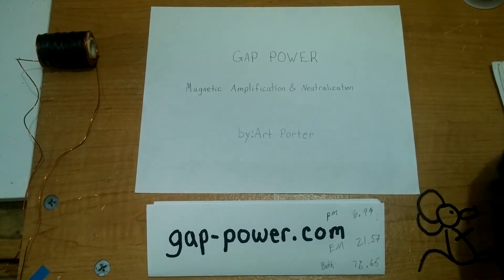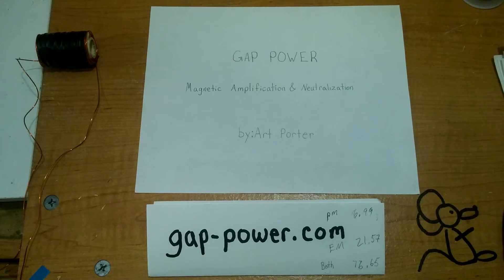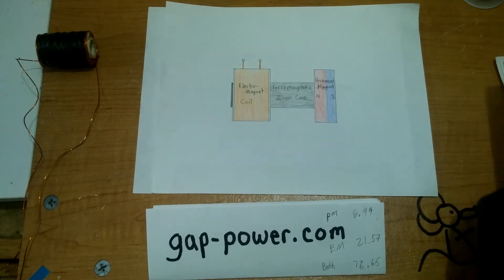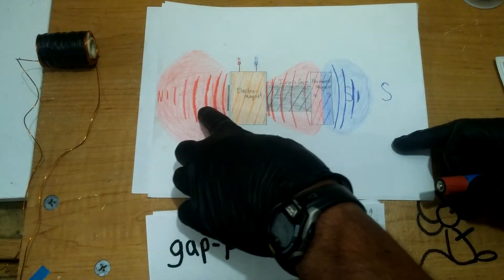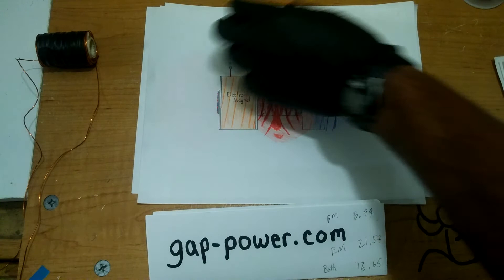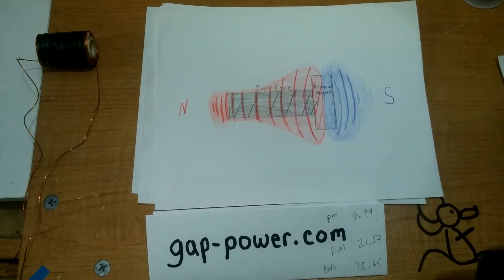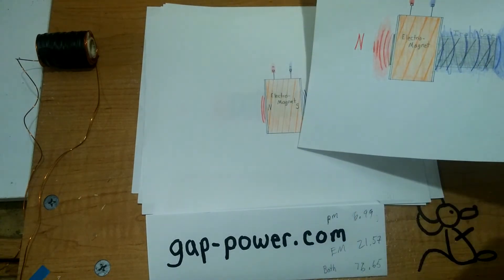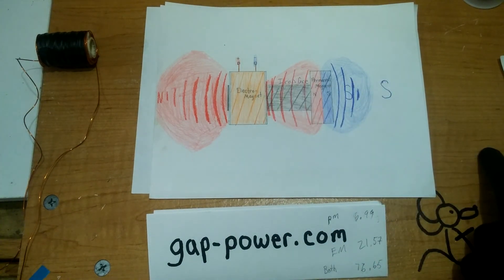Intro to Gap Power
I tried making this video short and sweet. This technology is open-source and free to the public.

Yes, this can and is being used to receive more electric current than is put into it.

Special thanks to Art Porter!